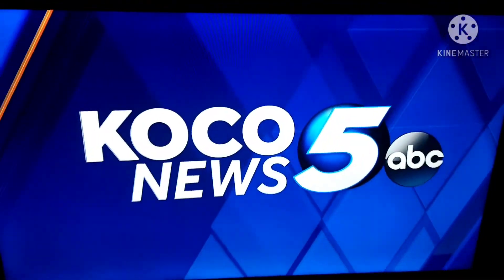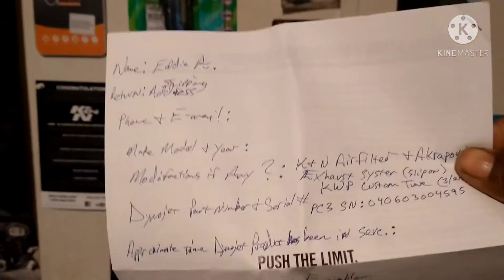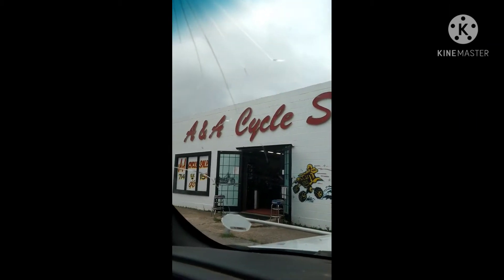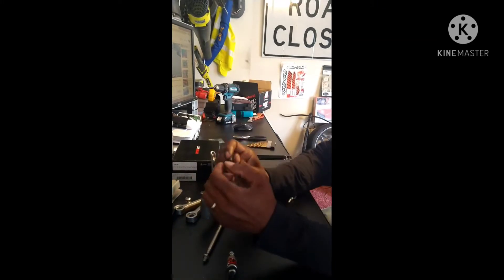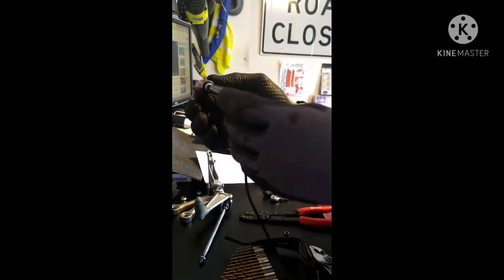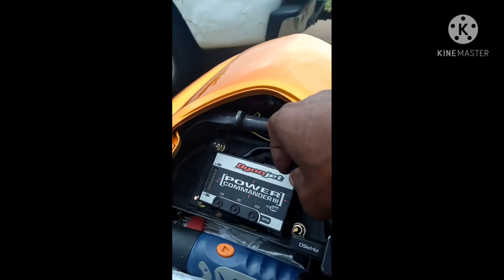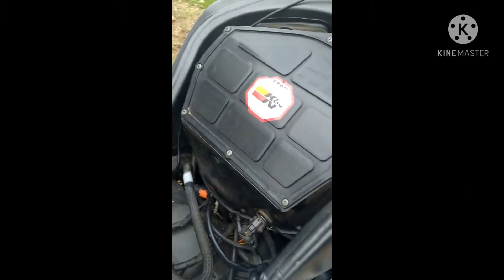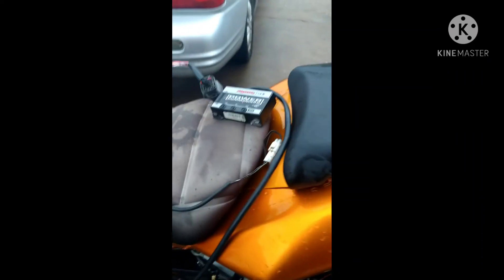Dynojet Quick Shifter Installation Part 1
Been in some close competitive dig & roll racing with much newer bikes than mine with my current setup I been given-um hell once I've upgraded my PC3 to the PCV & quick shifter it's all over they about find out 🤯 real soon so stay tuned😎